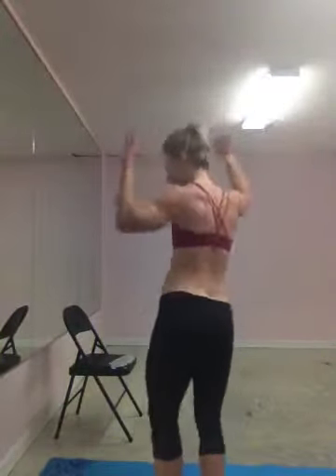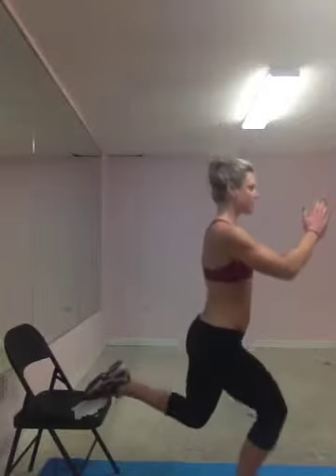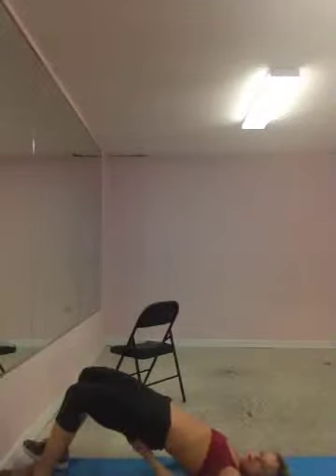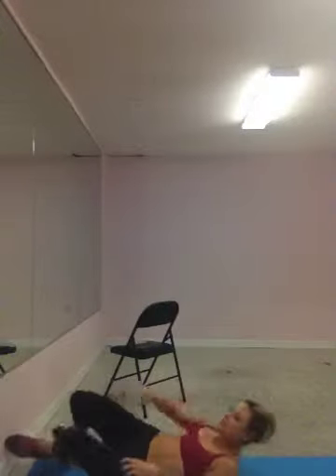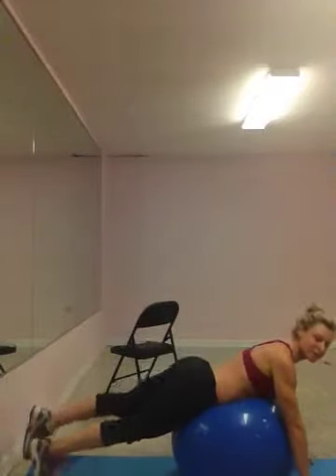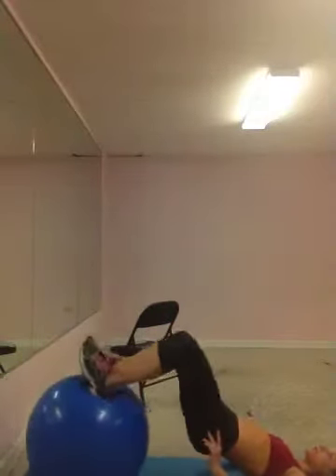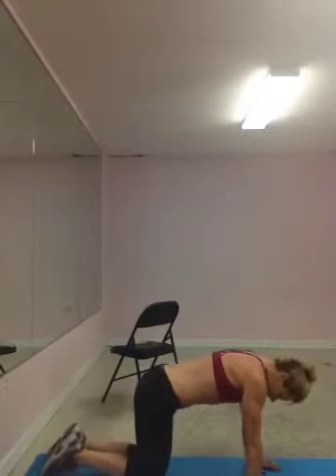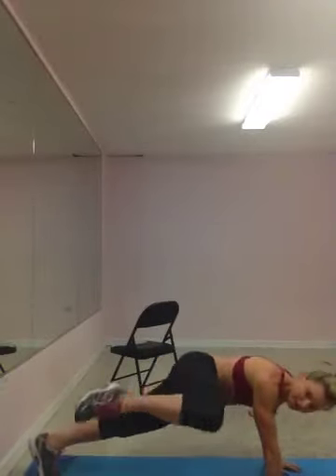RIPPED by Jules- complete glute workout